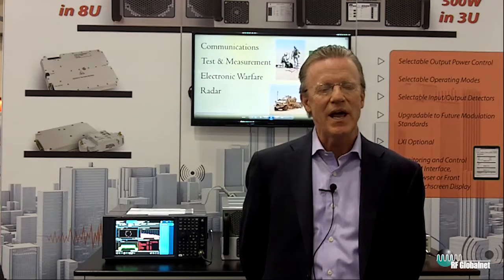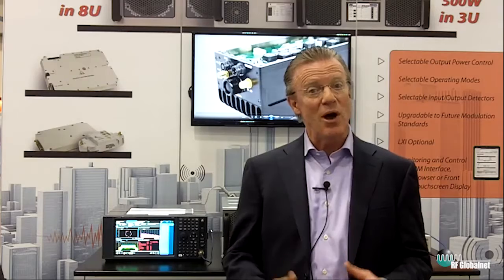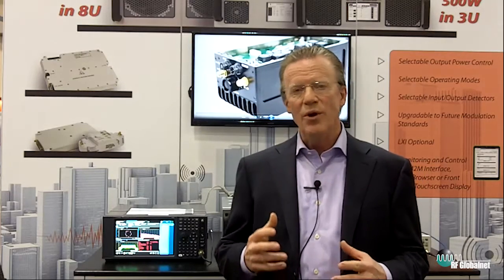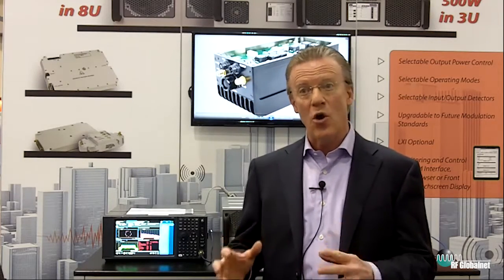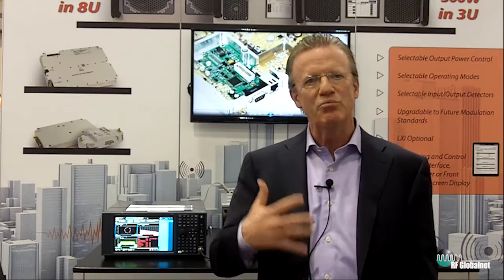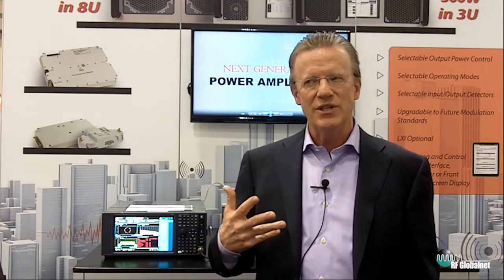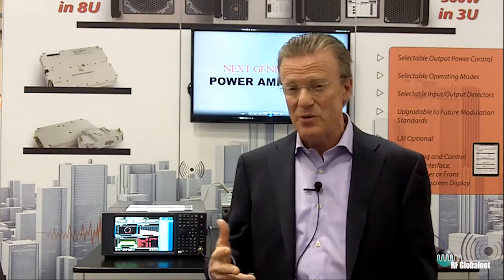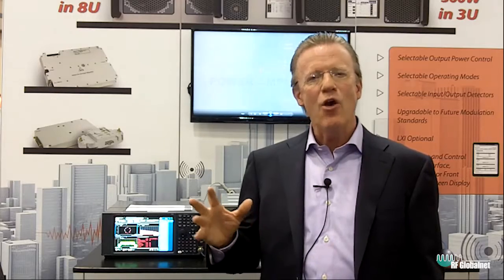Bringing The Element Of Portability To High Power Amplifiers In Complex Systems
Innovation tends to lag in the power amplifier side of the system-upgrade business, and hardware systems designers may not fully understand the potential element of portability is solid state amplifiers. Jon Jacocks with Empower RF spent a few minutes with us on the last day of IMS 2016 to discuss the issue.